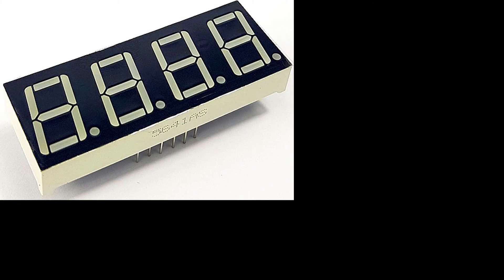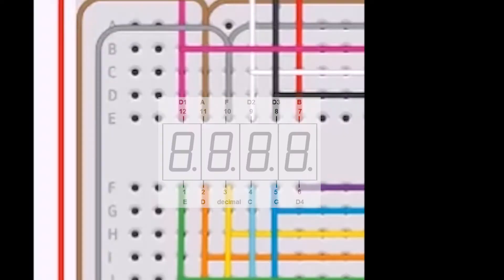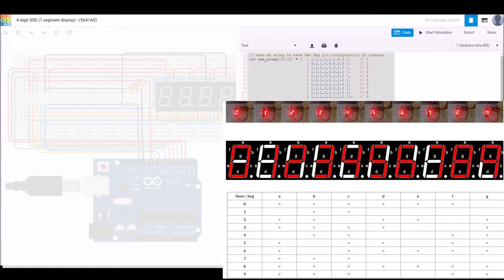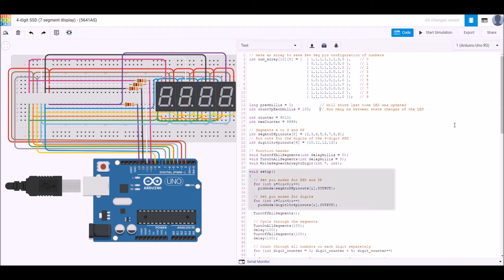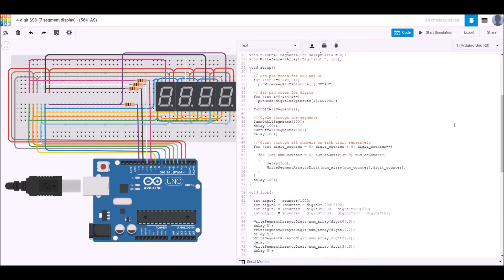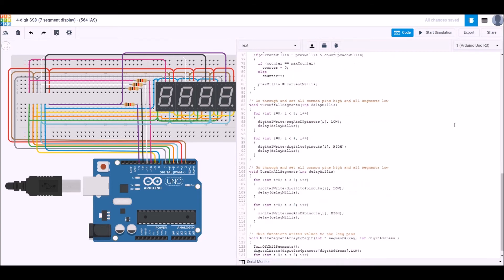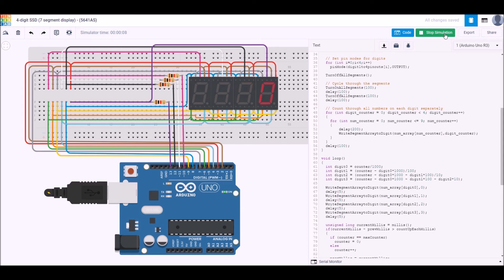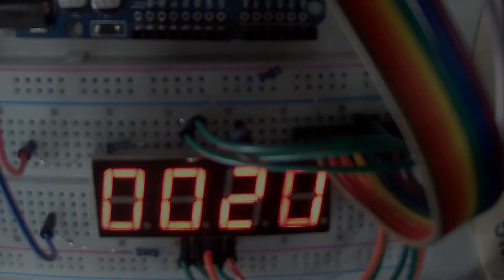4-digit SSD (7-Segment Display) - TinkerCAD project companion video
This project aims to make a 4-digit 7-segment display (SSD), equivalent to the component 5641AS. Then to test it in TinkerCAD and compare it with the real-life component with a real Arduino, using the same Arduino code.